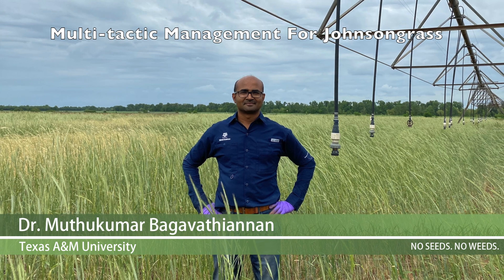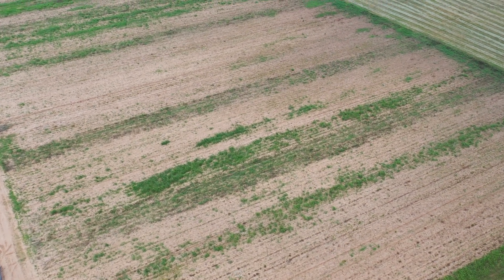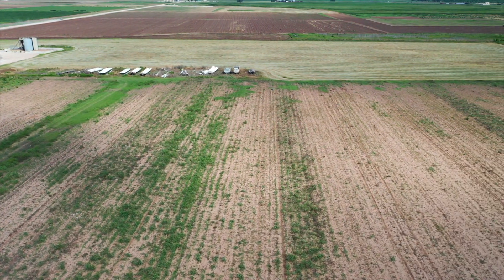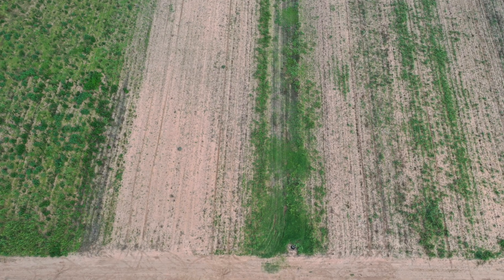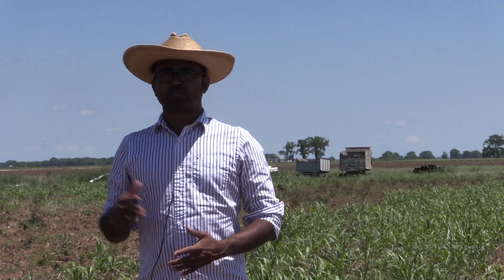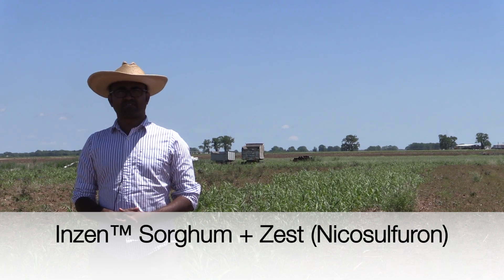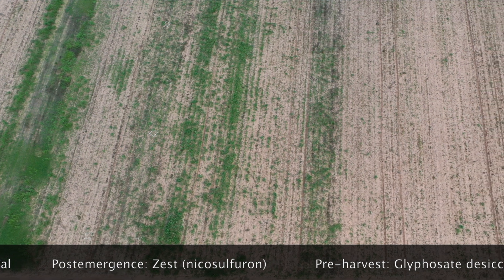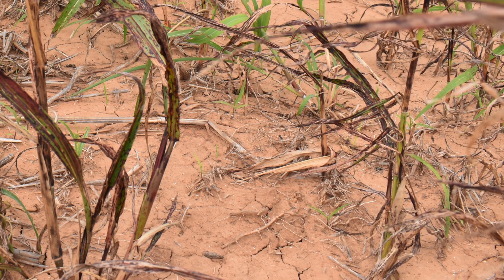Integrating Tactics For Johnsongrass Management in Grain Sorghum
Johnsongrass is a major problem in summer annual crops, especially in grain sorghum due to the lack of selective herbicide control options, unless growers plant a herbicide-resistant sorghum technology such as Inzen™, which is resistant to the ALS-inhibitor herbicide nicosulfuron (the active ingredient in Zest).  Researchers from Texas A&M, College Station have been studying johnsongrass management in Inzen™ sorghum in combination with IWM tools, such as the use of a pre-harvest desiccant, seed removal (harvest weed seed control), and strategic tillage, to deplete the weed seed bank and exhaust the underground rhizome reserves. This video discusses the results from this four-year field experiment. The integrated approach to johnsongrass management discussed here (or similar approaches) could be used to maximize effectiveness and combat resistance in upcoming herbicide-resistant sorghum technologies such as Igrowth sorghum and Double Team sorghum.

Researcher: Muthukumar Bagavathiannan, Texas A&M
Edits: Mark VanGessel, University of Delaware
Video edits: Claudio Rubione, University of Delaware